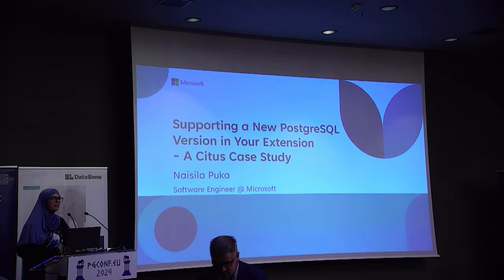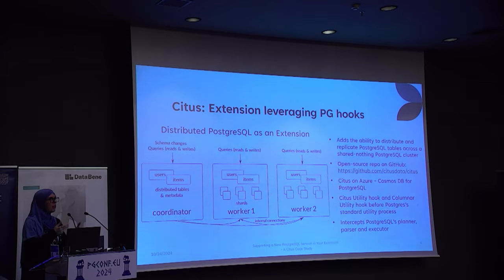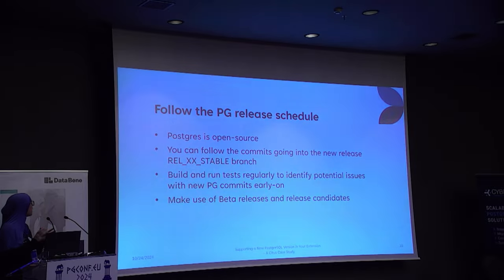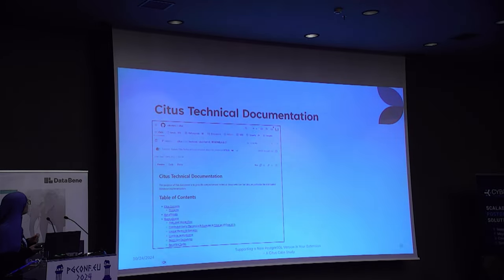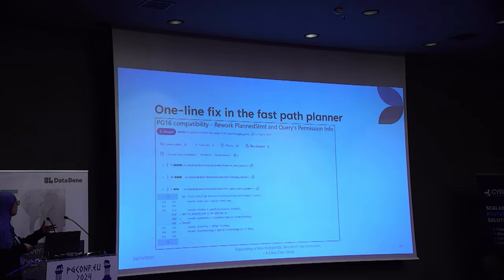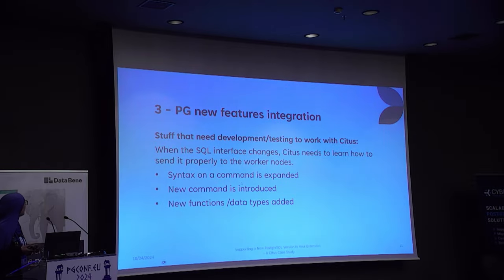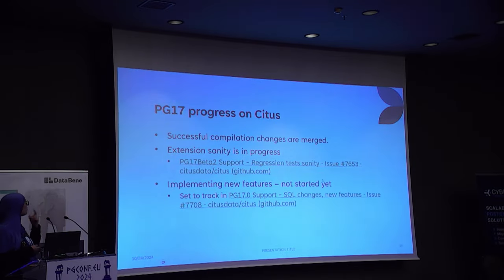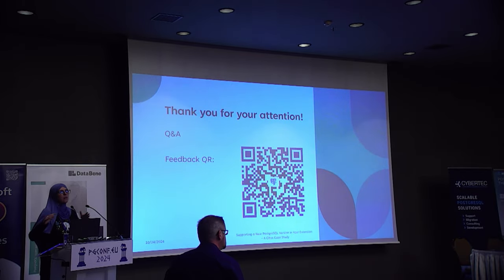Naisila Puka - Supporting a New PostgreSQL Version in Your Extension... (PGConf.EU 2024)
Naisila Puka - Supporting a New PostgreSQL Version in Your Extension; A Citus Case Study (PGConf.EU 2024)

In this talk, we will explore strategies for supporting a new PostgreSQL major version in PG extensions, using Citus as a case study. Citus is a distributed database extension for PostgreSQL. Generally, PG extensions allow users to add custom functionality, enhance database capabilities, and optimize performance. Because of this, extensions often have complex hooks into the PostgreSQL query planner and executor, requiring significant effort to remain updated rather than becoming a fork.

We'll cover everything from reviewing release notes and identifying compatibility issues to making code adjustments for major query planner/executor changes and minor crashes due to changes in catalog tables. This talk provides a behind-the-scenes look at the challenges of keeping Citus up-to-date with Postgres 15 and 16 (and the progress on 17beta2). The lessons learned and strategies used will merge into practical tips for managing similar issues in other PostgreSQL extensions.